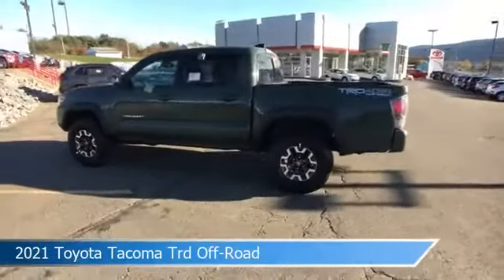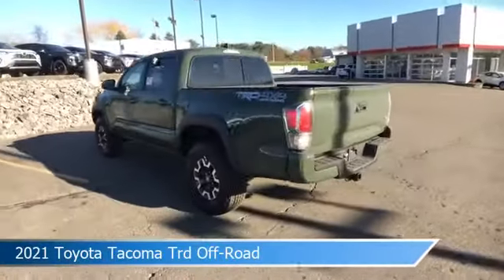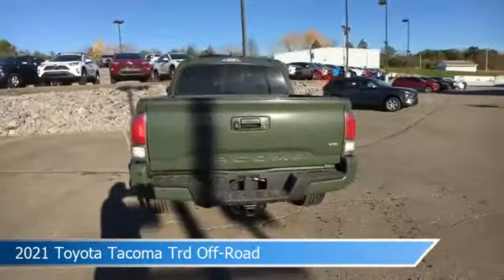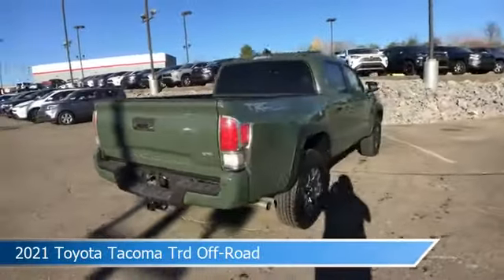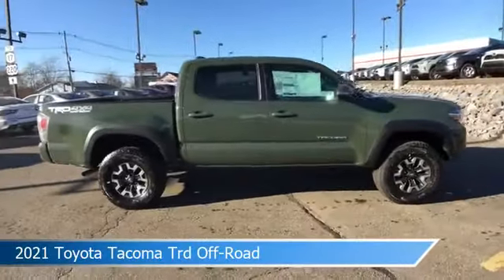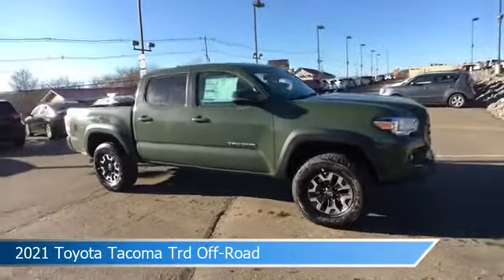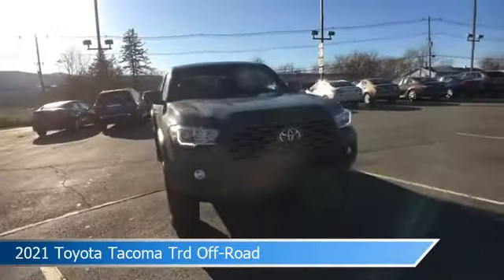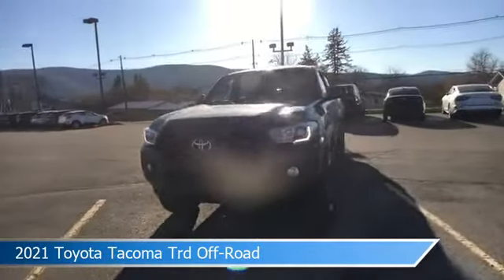2021 Toyota Tacoma Trd Off-Road 4X4 DOUBLE CAB TT09677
Take a look at this 2021 Toyota Tacoma Trd Off-Road! Equipped with a Automatic transmission in Army Green. This car comes with some great features including Adaptive Cruise Control, Child Safety Locks, Alloy Wheels, Android Auto and more. Come in and check it out today!